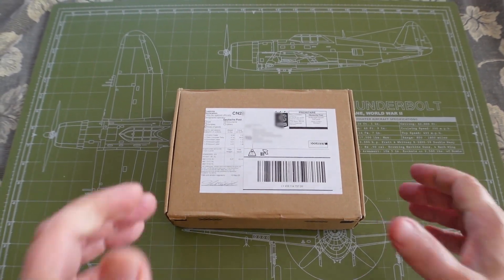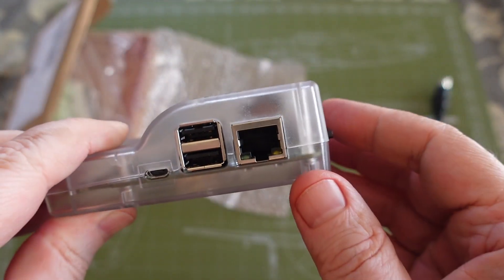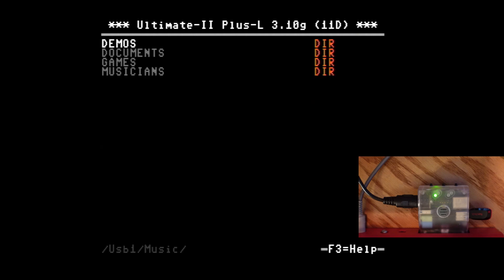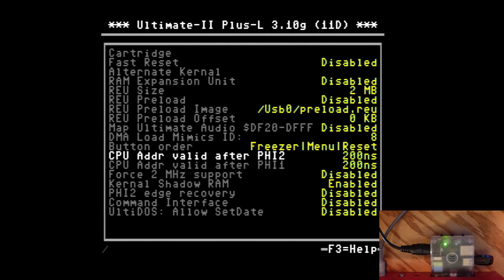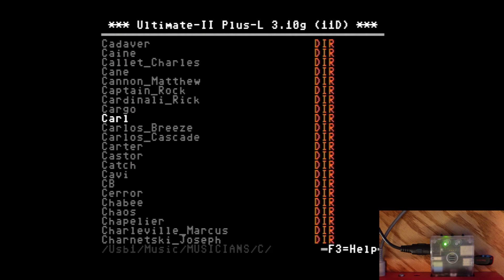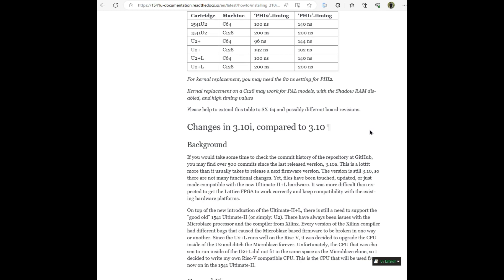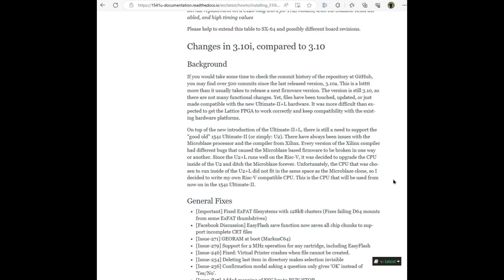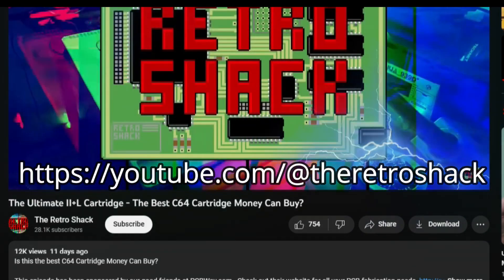Ultimate II+L Unboxing for the Commodore 64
In this video I unbox the new Ultimate II+L from Gideon Zweijtzer